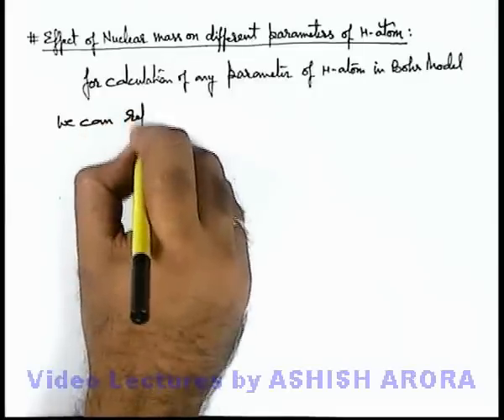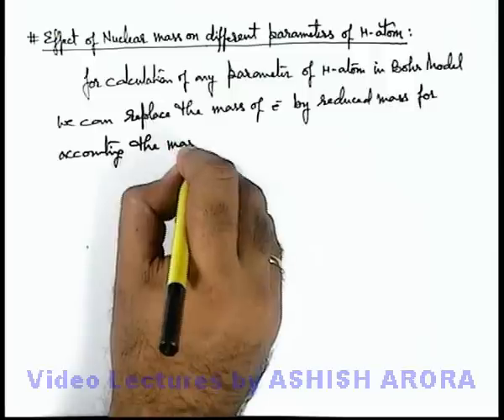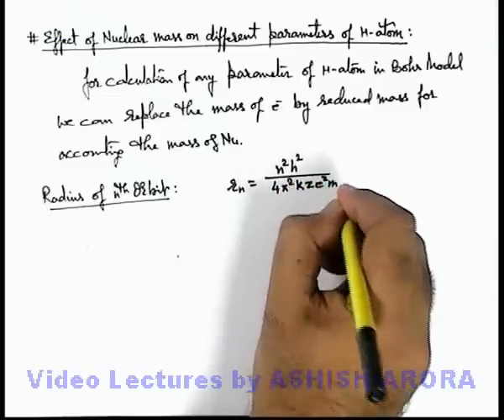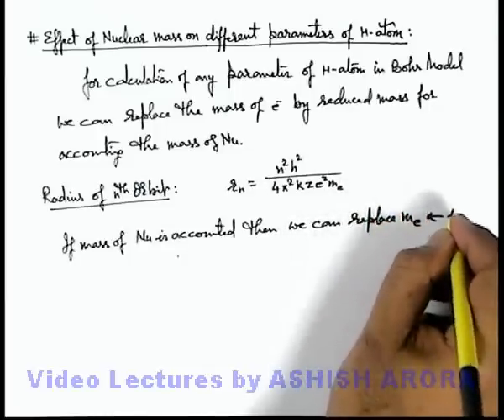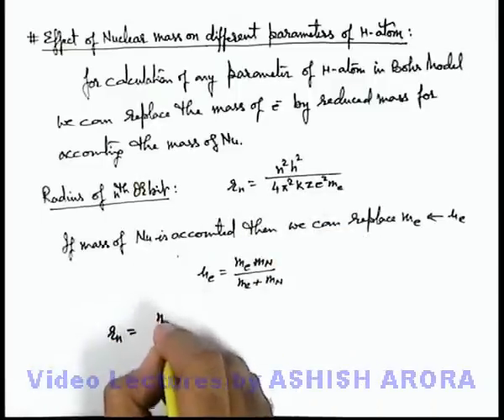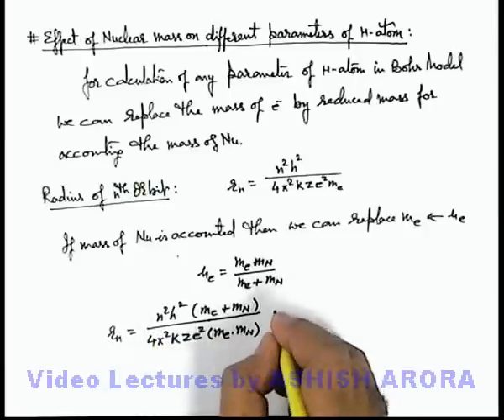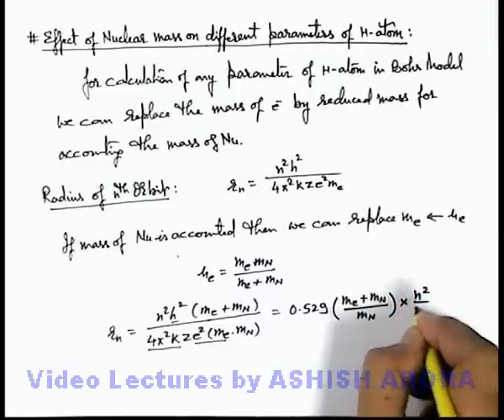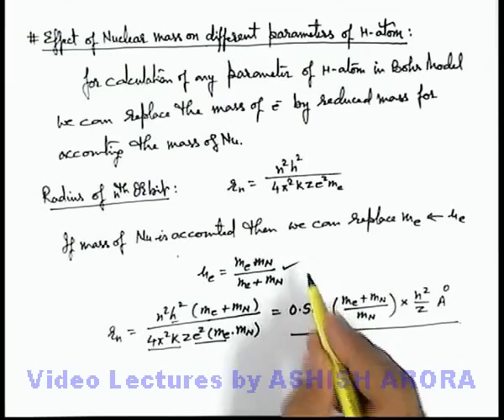Class 12 Physics | Atomic Structure | #38 Effect of Nuclear Mass on Different Parameters of H-Atom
PG Concept Video | Atomic Structure | Effect of Nuclear Mass on Different Parameters of H-Atom by Ashish Arora